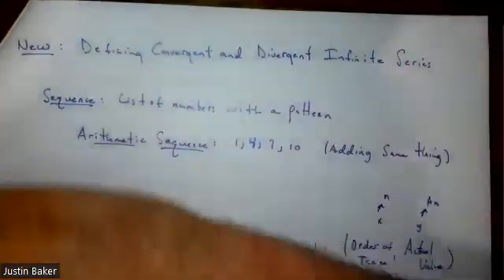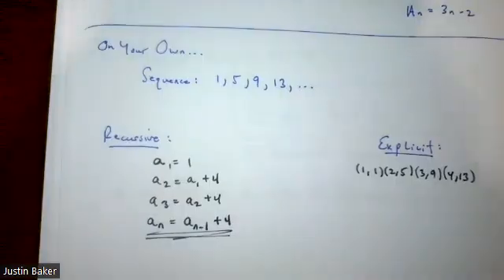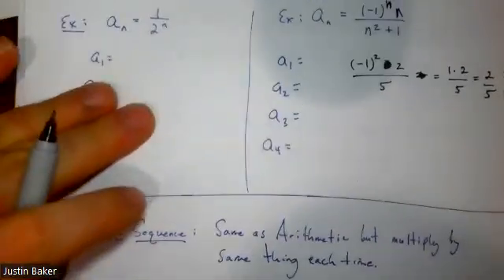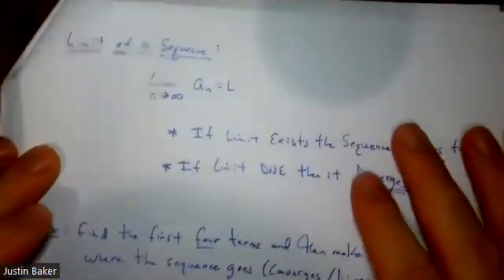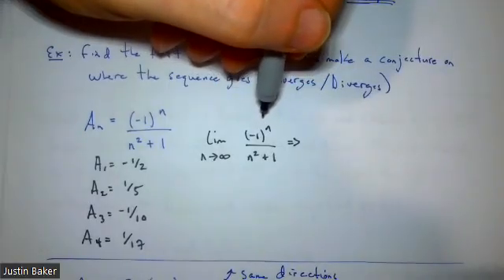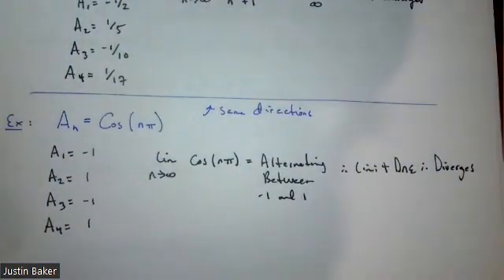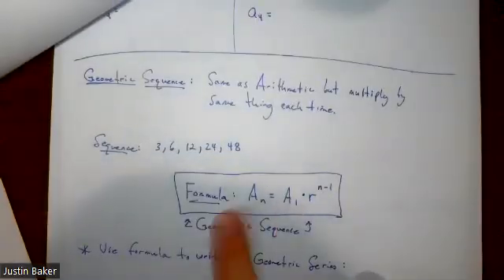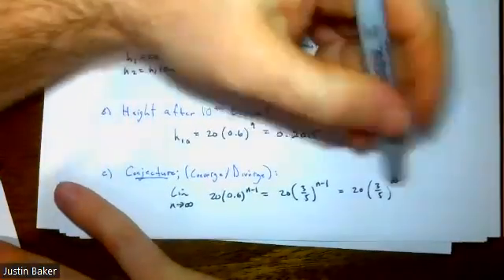BC Video 20 Sequence Series Pt1